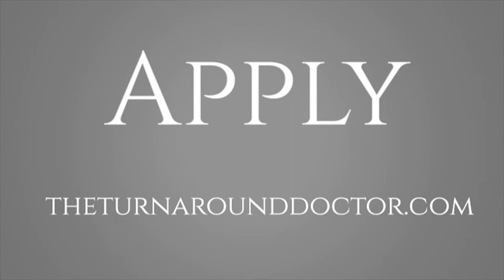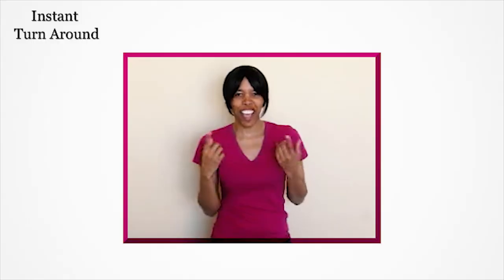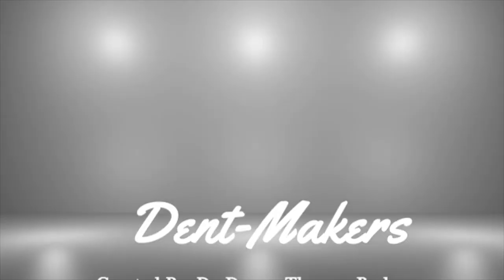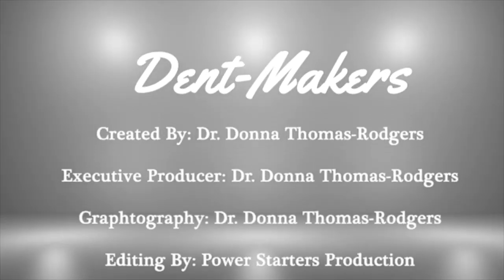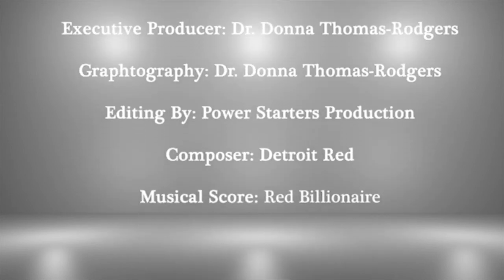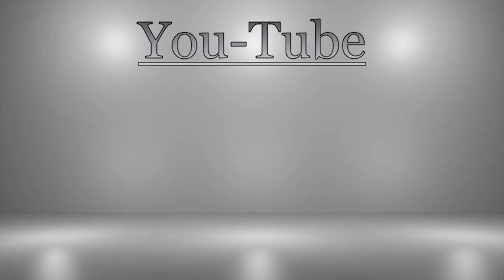Sick of It! ~ InstantTurnAround ~ Dr. Donna Thomas-Rodgers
In this Instant Turn Around Dr. Donna Thomas - Rodgers gets a wake up call!

This playlist is an extension of Turn Around Doctor Instagram Page. Here you can get an Instant Turn Around with each video being 120 seconds or less.

Credits:

Executive Producer: Dr. Donna Thomas-Rodgers
Created by: Dr. Donna Thomas–Rodgers
Production: Glowing Productions
Graphics: Glowing Productions
Music Produced By: Detroit Red
Genre: Red Symphony
Styling: D. Howard

About this Channel:
For the noisy Nellie’s and Nelson’s, you’ll want to know more about my background and my credentials. You’re gonna need to do something you’re not accustomed to, research me, by going to Linked-In: Dr. Donna Thomas-Rodgers and for the really ambitiously knowledge seekers...Google Me!